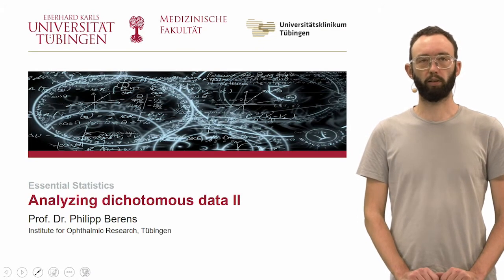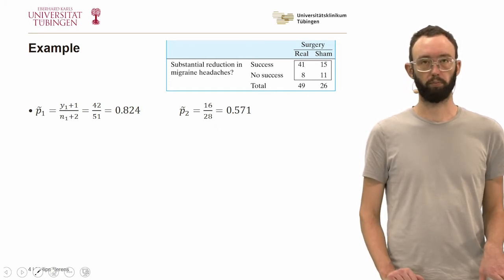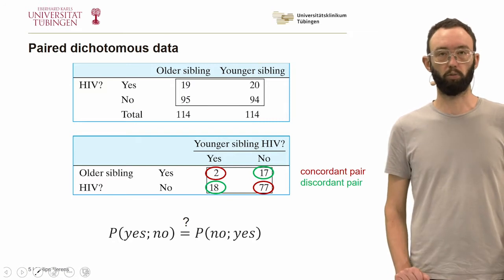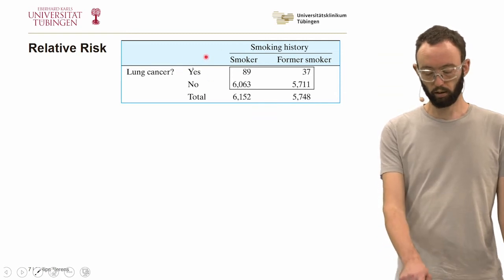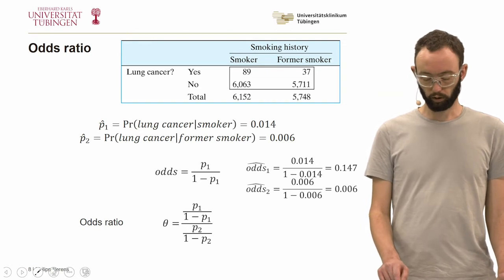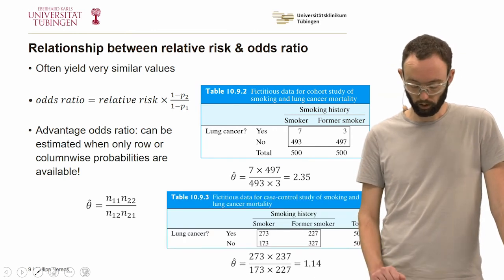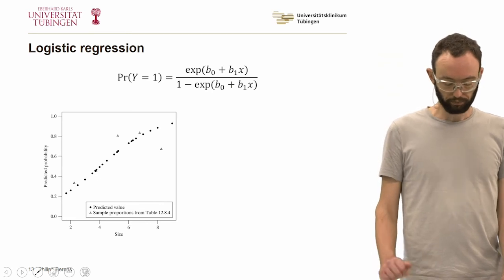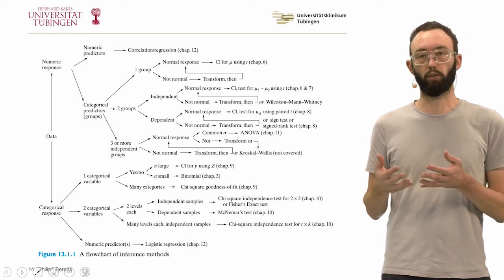17 Analyzing dichtotomous data II